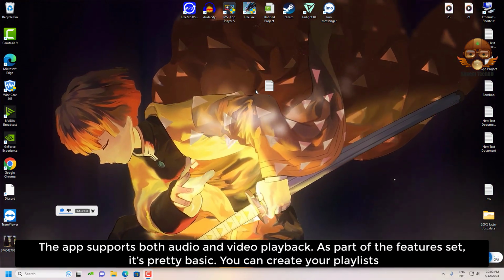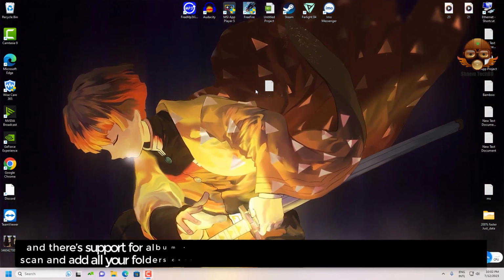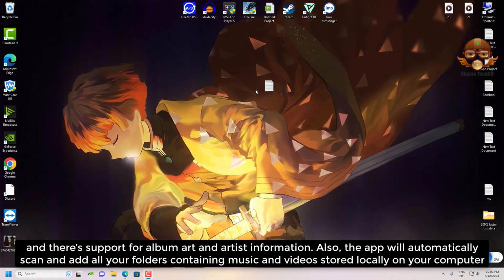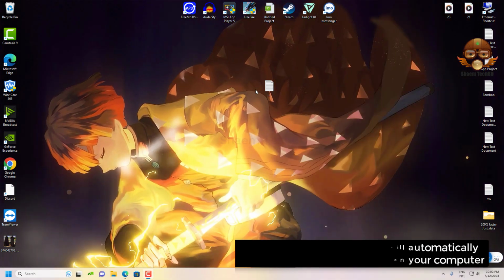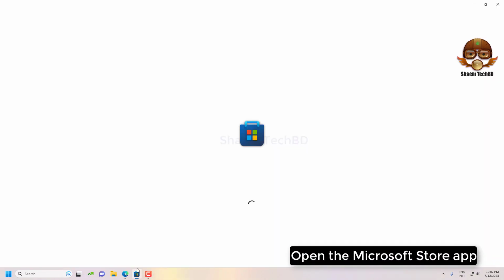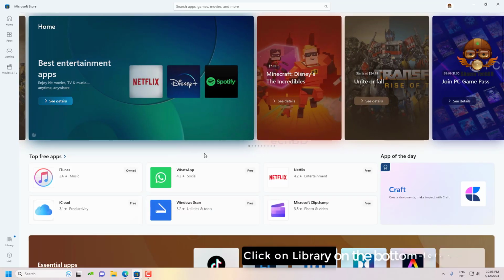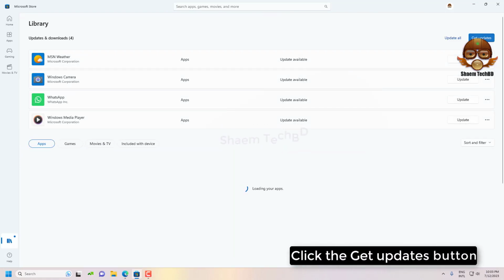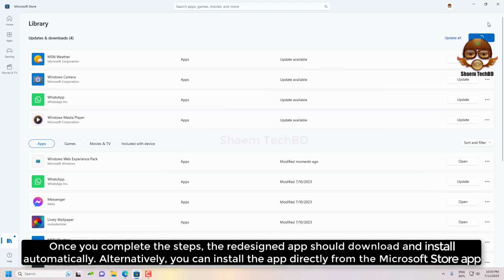How to Install New Media Player on Windows 11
Your Quary-
new notepad app
windows 11 new notepad
windows 11 dark notepad
win 11 notepad
how to download notepad for windows 11
how to get new notepad of windows 11
new dark mode notepad app
windows 11 notepad update
windows 11 notepad
windows 11 latest update
notepad dark mode windows 11
dark mode notepad
notepad dark mode
new notepad
new version notepad
How do I get the new Notepad for Windows 11?
Is a new version of Notepad available in Windows 11?
Can I Install Notepad ++ on Windows 11?
How do I Install Notepad app?
How To Install And Use Notepad++ On Windows 11 PC
How to Reinstall Notepad in Windows 11
How to Install the New Notepad App on Windows 11
How to install Notepad without internet connection?
How to Install Notepad++ on Windows 11
How to enable Tabs in Notepad on any Windows 11
How to Make Notepad++ the Default Text Editor in
How to Fix Notepad Not Opening on Windows 11
How to restore the Classic Notepad in Windows 11
How To Install Or Uninstall Notepad In Windows 10
Leak reveals Notepad app in Windows 11 could be getting
Windows 11's new Notepad is apparently slower than the
Change Theme in Notepad app in Windows 11 Tutorial
Redesigned Notepad for Windows 11 begins rolling out to
How To Find And Use The New Notepad In Windows 11
Using New Notepad, Paint and WMP Apps
Install the new Windows 11 Notepad without waiting
Problem in using new notepad version of Windows 11
can't install new notepad on windows 11